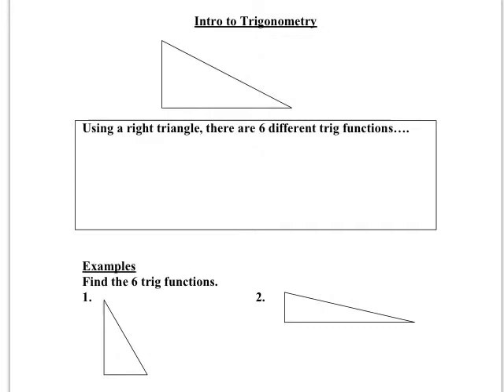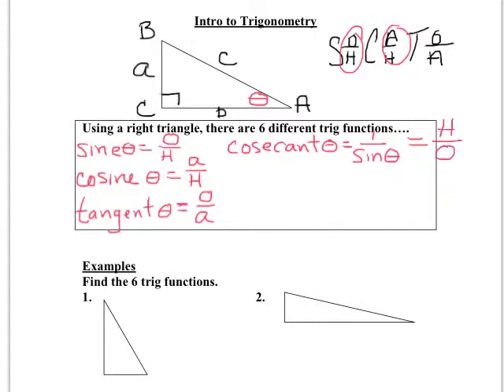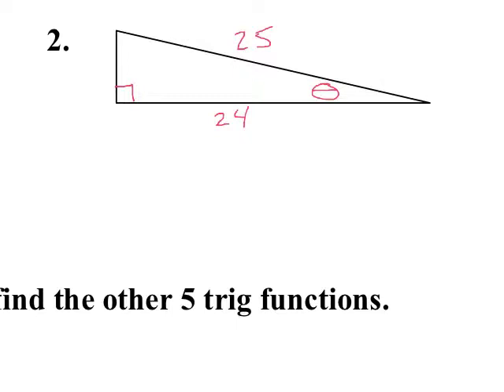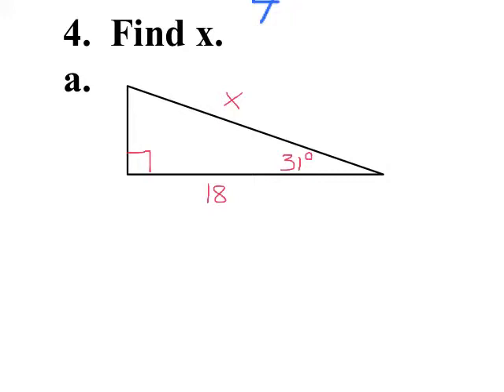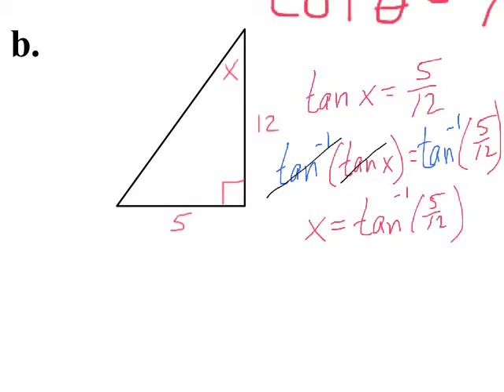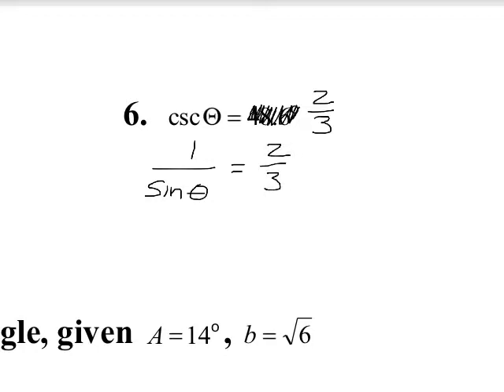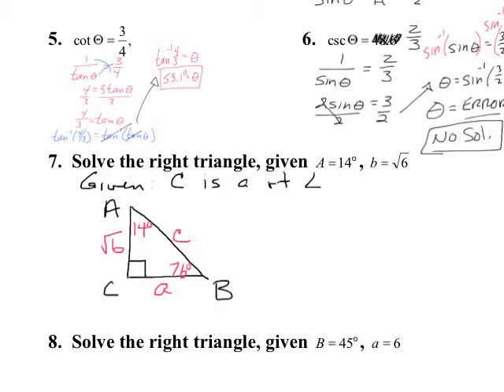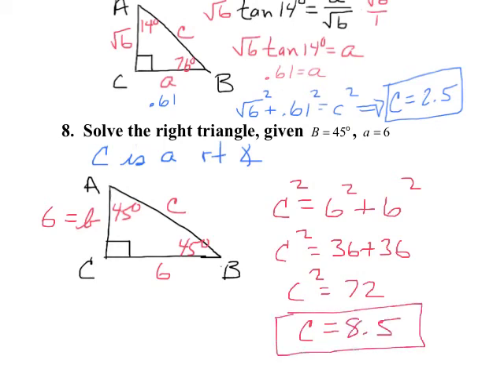Intro to Trig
HA4 Intro to Trig